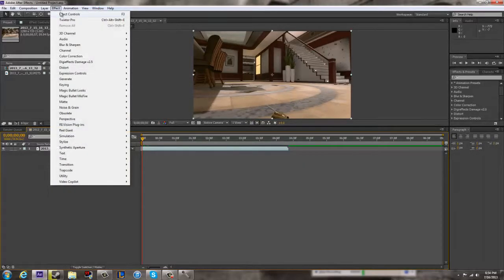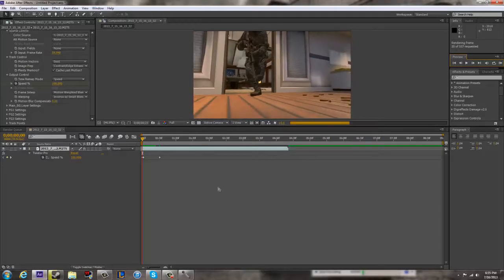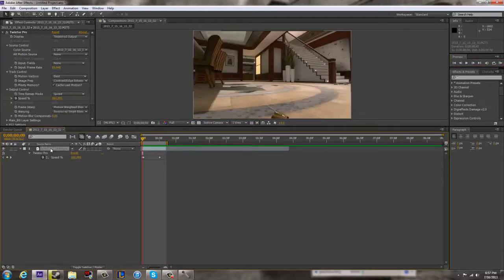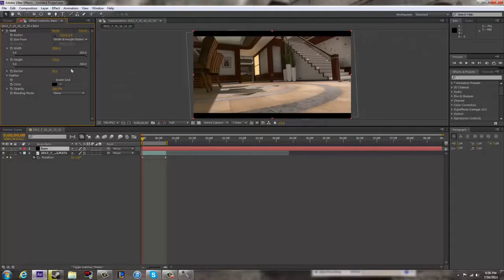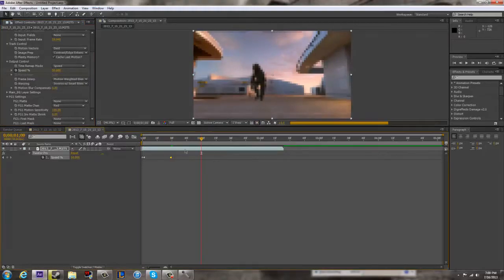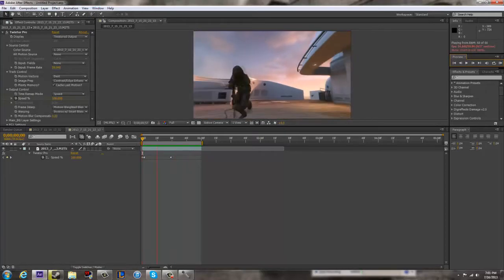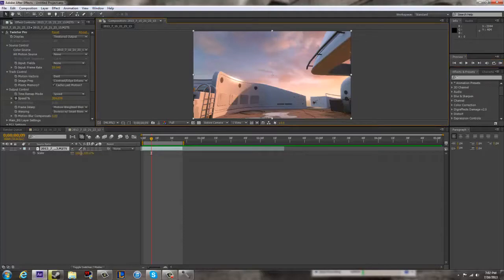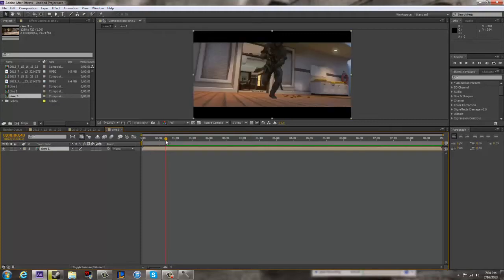Smooth Cinematics Tutorial By EA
Hey guys EA here, here's a tutorial I promised in my commentary. Hope you enjoy and I helps. Comment on what tutorial would you like to see next from me.